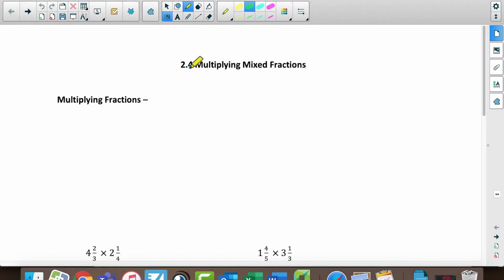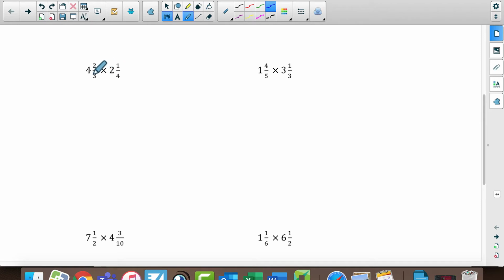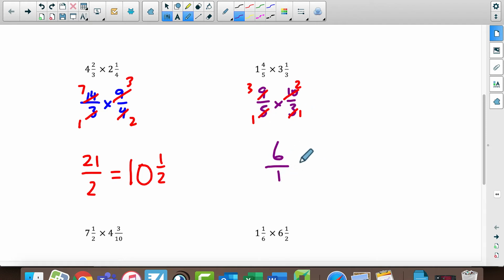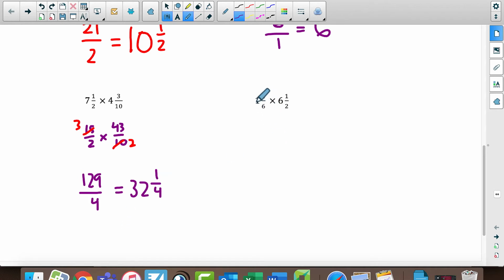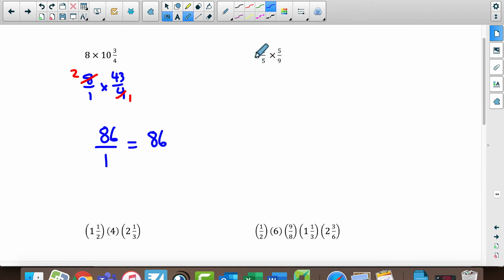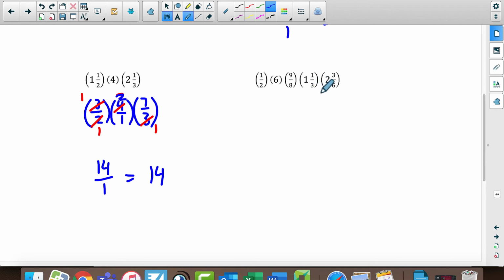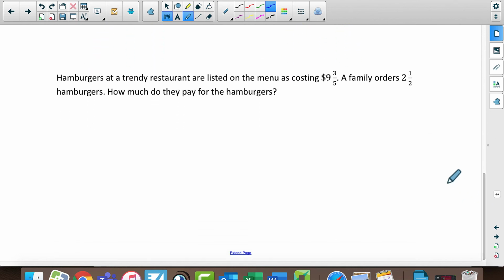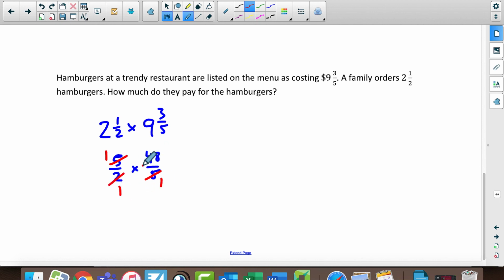2.4 Multiplying Mixed Fractions